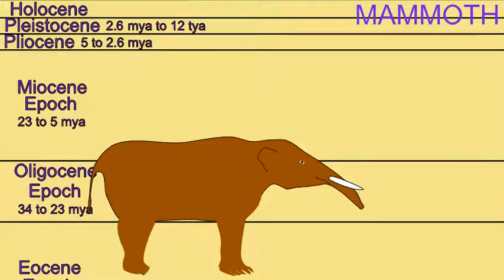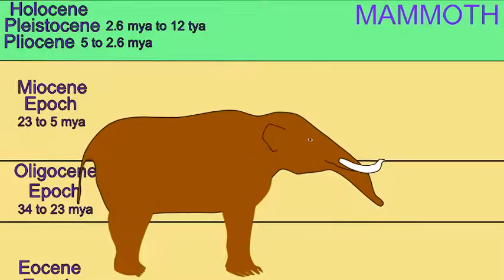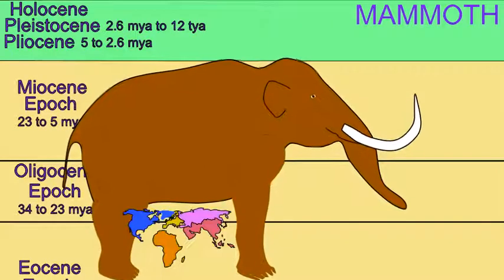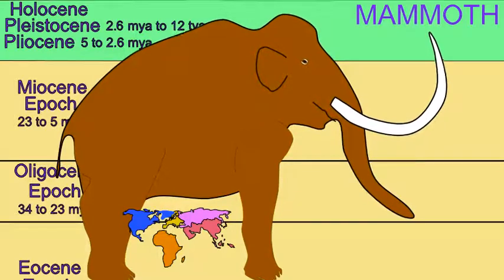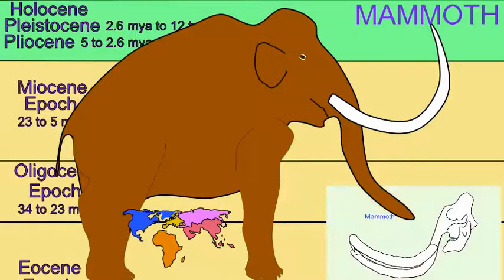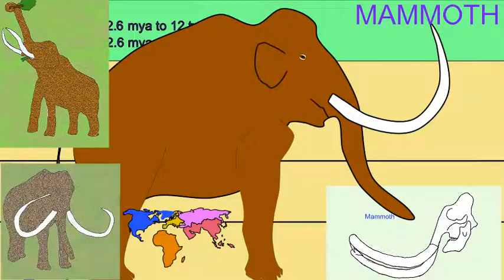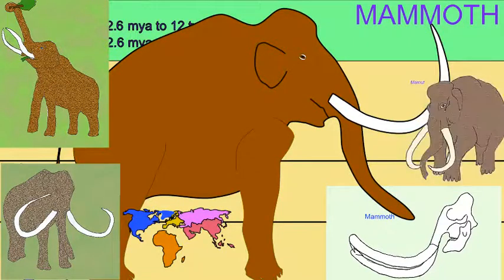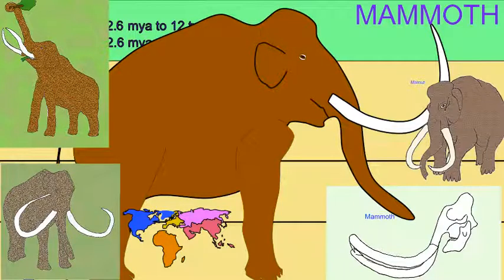FOSSIL ELEPHANTS: MAMMOTHS